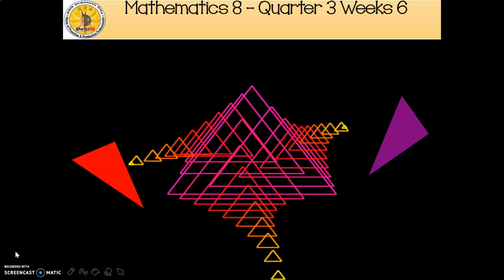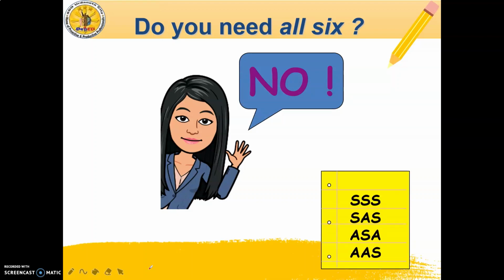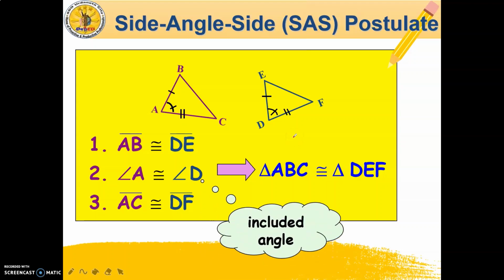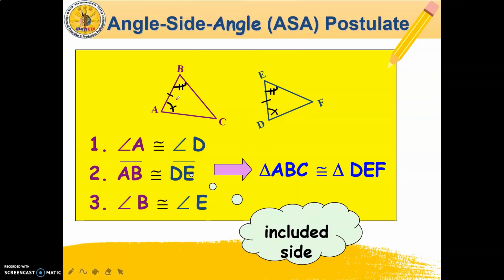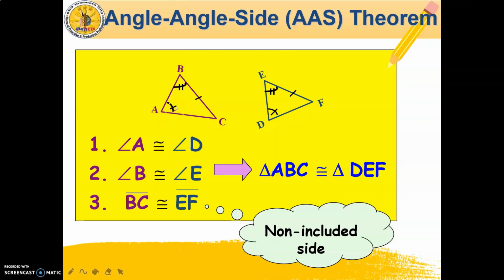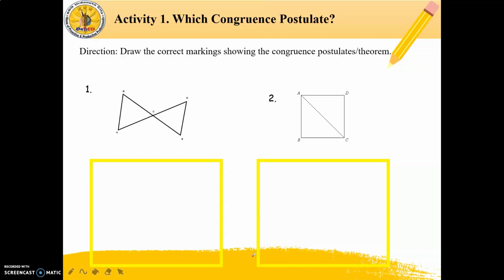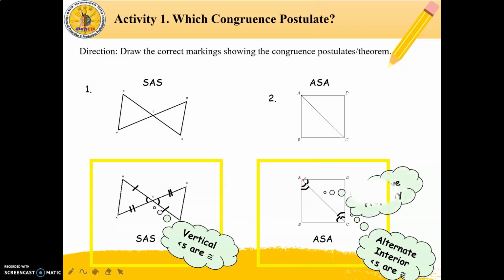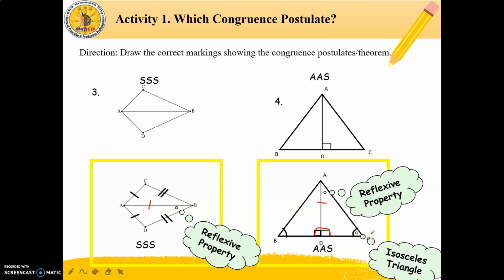Quarter 3 Grade 8 Week 6 Points To Remember & Activity 1